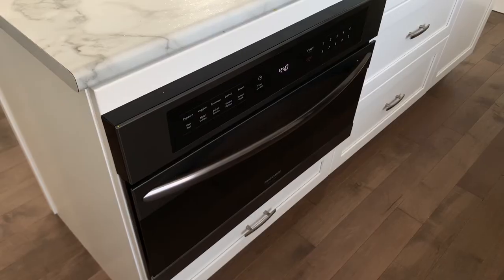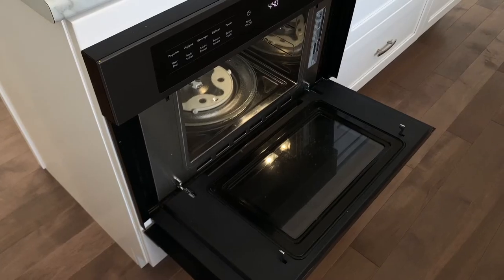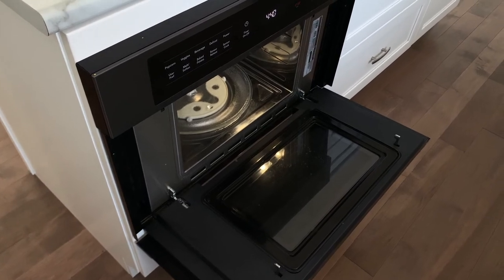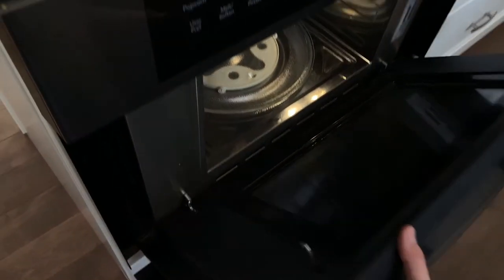OTR MICROWAVE OVEN | Pros vs Cons | But mostly cons...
The OTR Microwave Oven has been the bane of kitchen design for over twenty years.  For some reason we have decided that we need to have microwaves to survive.  In this video I look at the pro's and con's of the OTR microwave and discuss some of the other options for your microwave.

To be clear, microwaves give off non-ionizing radiation.  Here's an article from the FDA talking about it.

If you are interested in a custom kitchen design for your up and coming renovation, check out my design solution